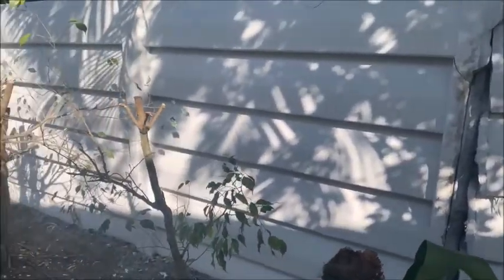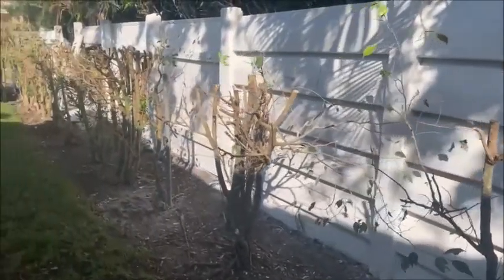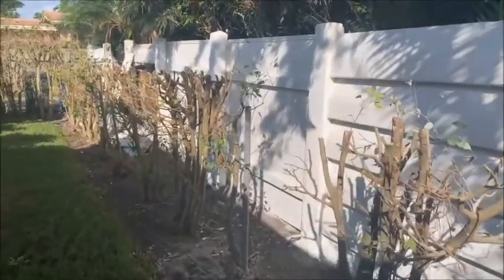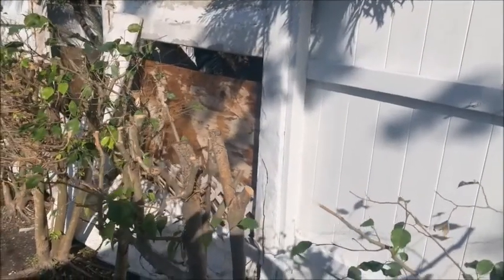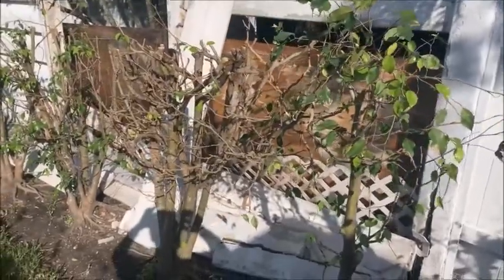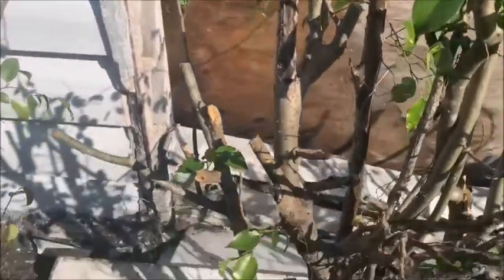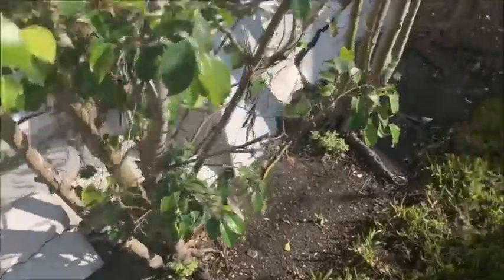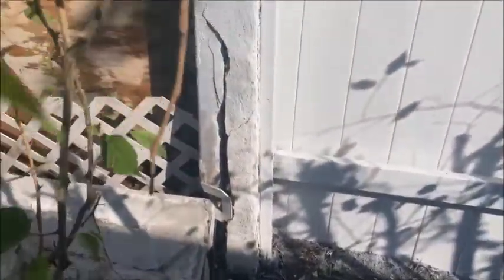Concrete Fence Section Removal & Brought To Dump